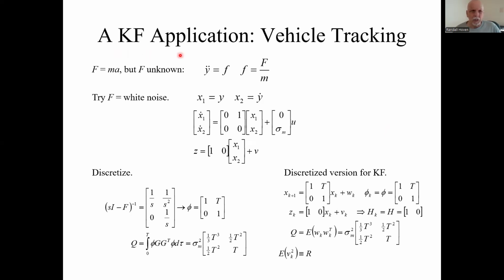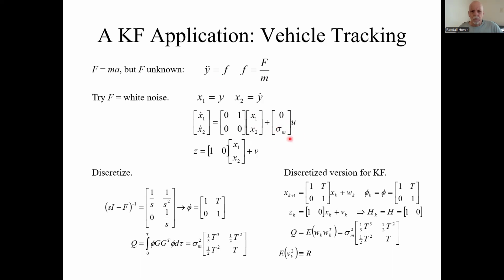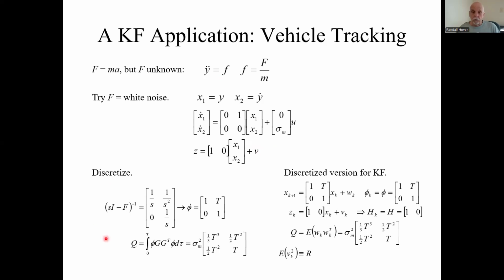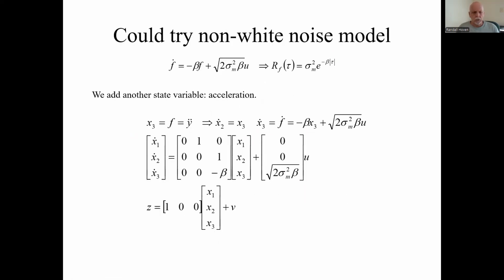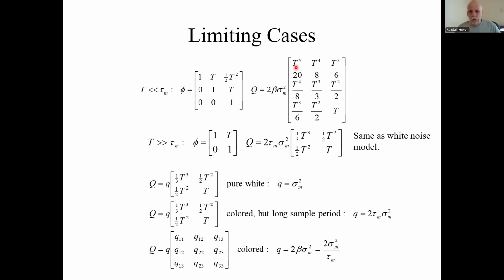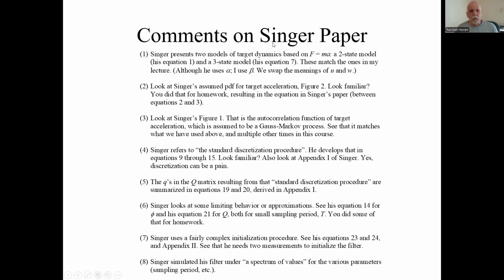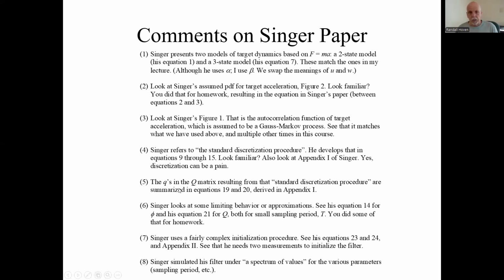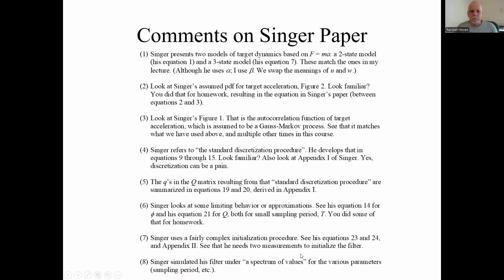7.9 Vehicle Tracking (and the Singer paper)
A look at vehicle tracking as an application of the Kalman filter. Explains some of the analysis of the Singer paper (previous video).

(For better understanding, see video 7.8 on the Singer paper.)